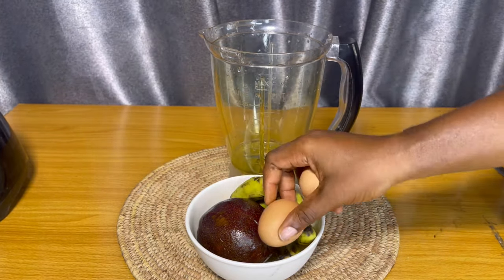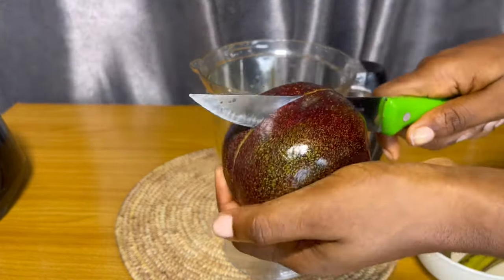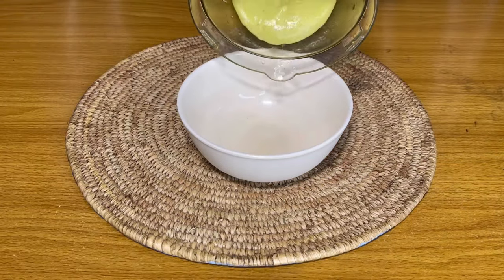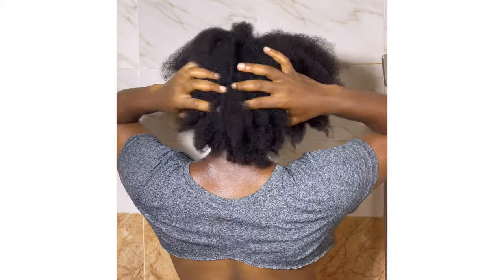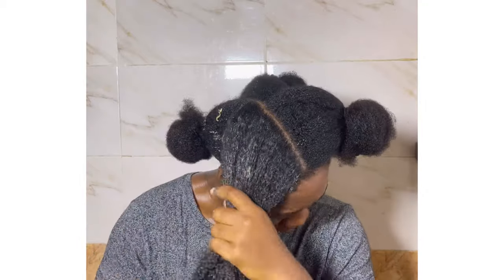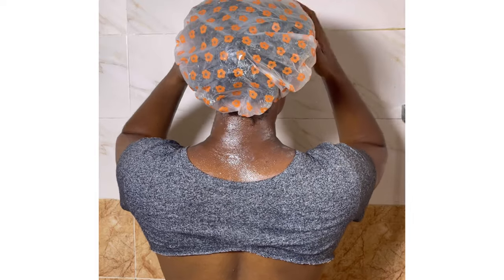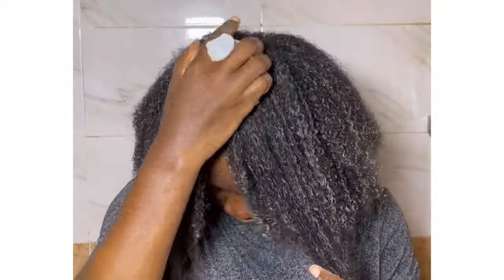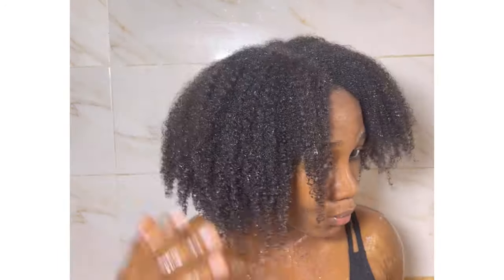The Ultimate Protein Treatment To Restore Stubborn 4C Hair + Massive Growth & Intense Moisture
Hi family!

DO YOU NEED HELP GROWING YOUR HAIR TO BE LONG, FULL AND HEALTHY?
Sign up for the 90 Day Hair Growth Challenge 👇🏽

When you get this ebook, you automatically have access to the personalized and very effective methods I use to:

☘️ set hair goals and achieve them
☘️ the simple but detailed 7-day hair routine for stronger and healthier hair, suitable for all hair types
☘️ my top 6 detailed african recipes to formulate your own hair products at home using powerful tested and trusted ingredients for hair growth
☘️ A Simple morning habit that will transform your hair journey and help boost hair growth
☘️ 15 simple but effective tips that will completely transform your hair growth journey
☘️ Comprehensive list of 20 hair tools & must-haves that will make your journey easier